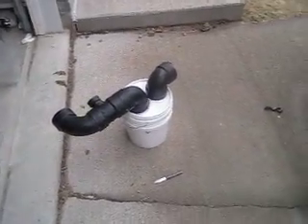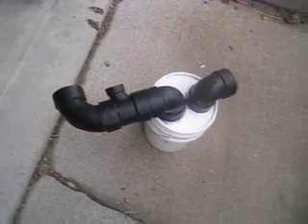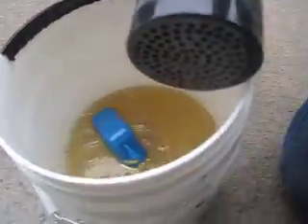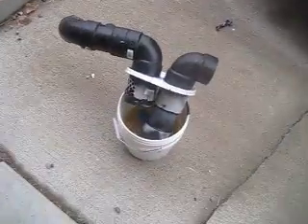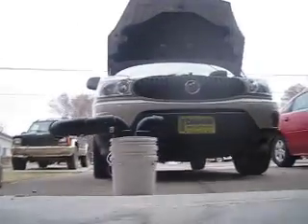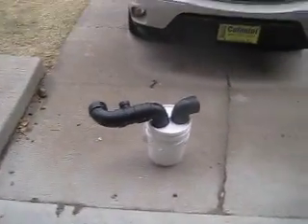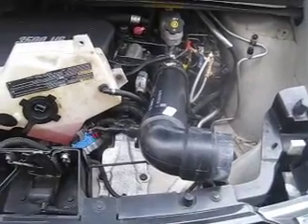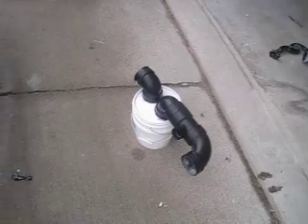Gasoline Vaporizer Build Part 3 (Inards Of The Vaporizer)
This video shows the inner chamber of the vaporizer. As you can see I have the air inlet pipe which has many little holes drilled into the cap which is placed at the bottom of the pipe. The air outlet pipe has larger holes about 1/2" in diameter drilled into the side of it to allow the air and gasoline vapor to be sucked into the engine through the air intake on my Buick.

If anyone has any spare brass fittings, PVC or Steel pipe, pipe fittings, Etc., and most importantly any butterfly valves you can donate for this experiment please send me a message.

Thanks everyone for all your support!

I have achieved between 214-320 miles per gallon in my 2006 Buick!